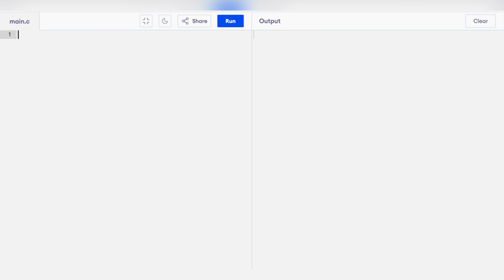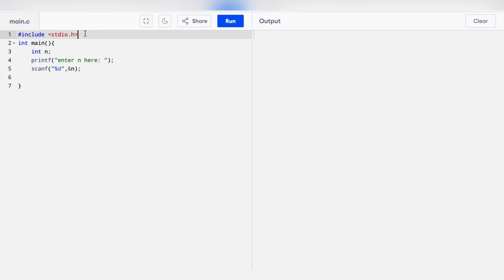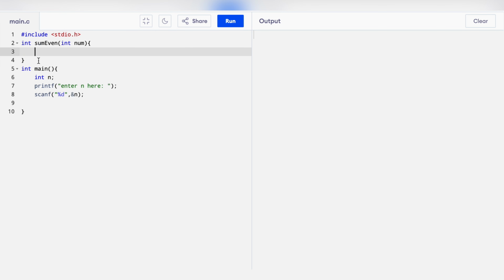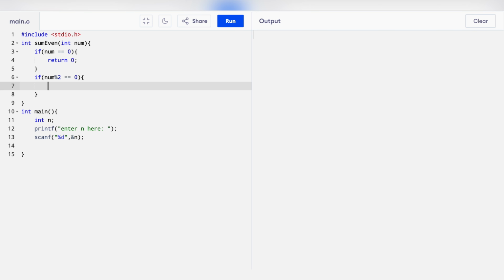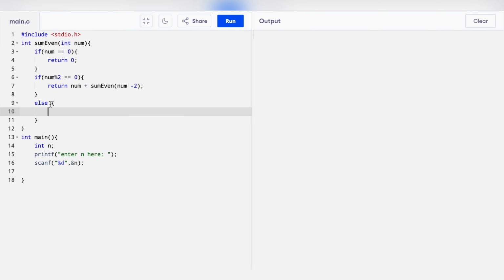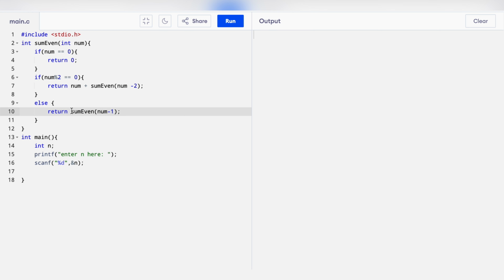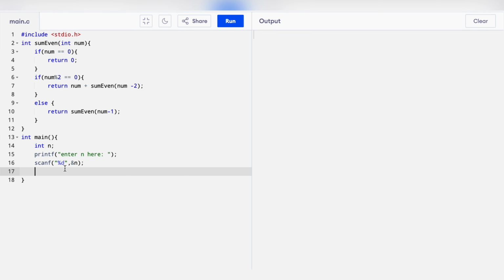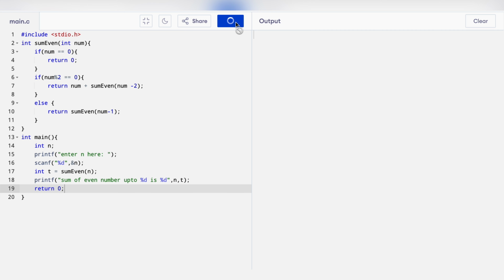C program to find the sum of even number upto to given number using recursion